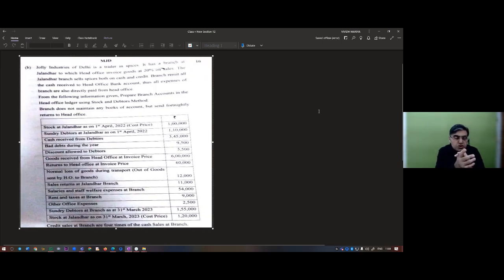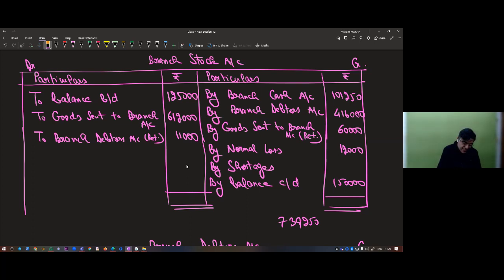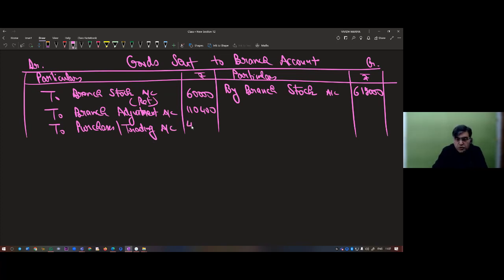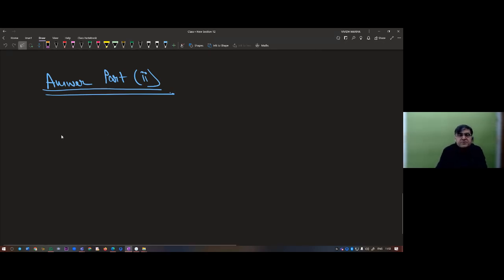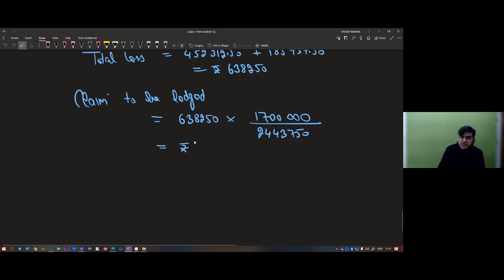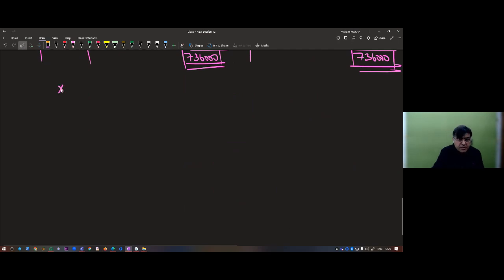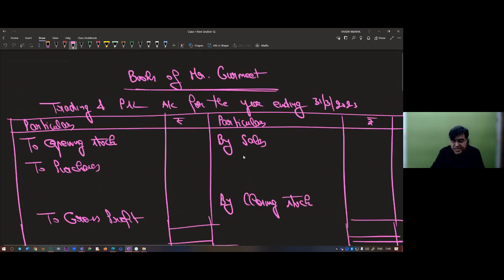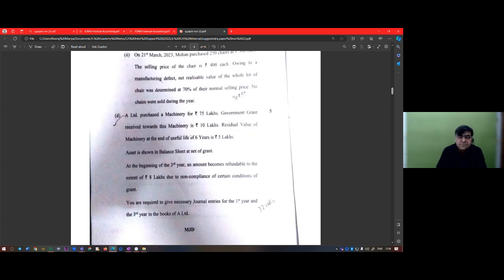Webinar: Paper-6 Financial Accounting (FA)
Thursday, November 16, 2023 Time :11:00 AM - 1:00 PM